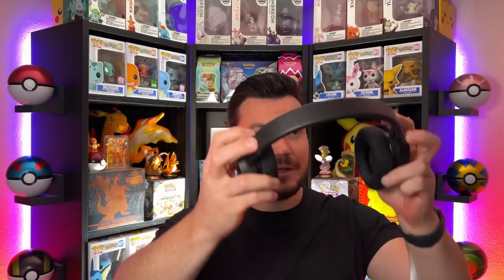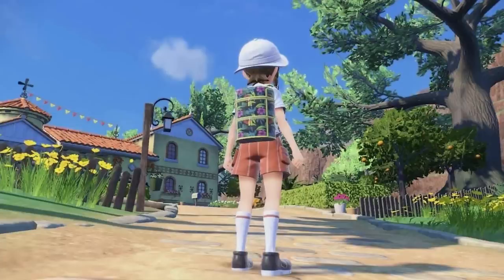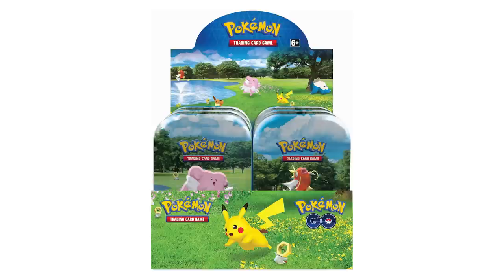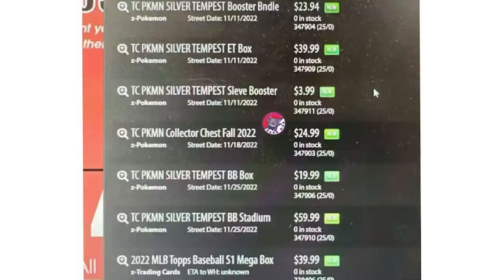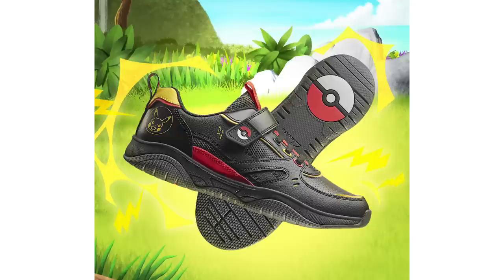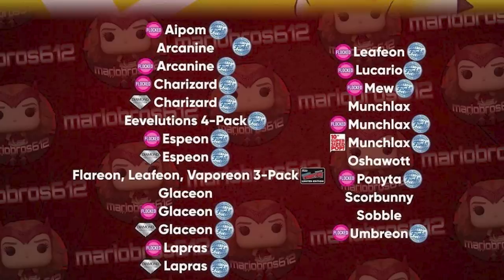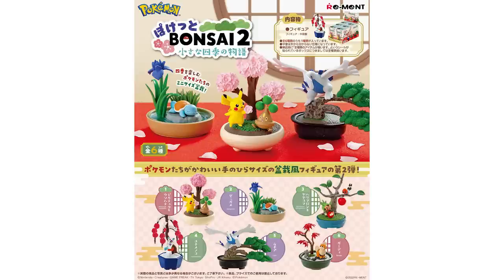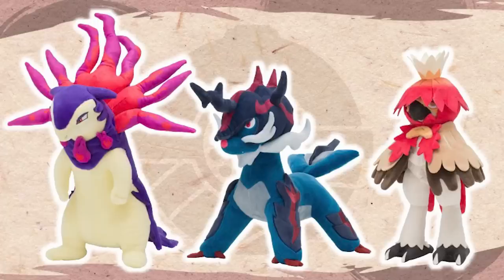Pokemon News! Scarlet and Violet Preorders, McDonald's and Funko Rumors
-Ultra Pro Penny Sleeves
-Ultra Pro Top Loaders
-3 Ring Binder
-Vault X Binder

Time Stamps
Video Games: 0:00
Cards: 3:33
Collectibles: 6:51